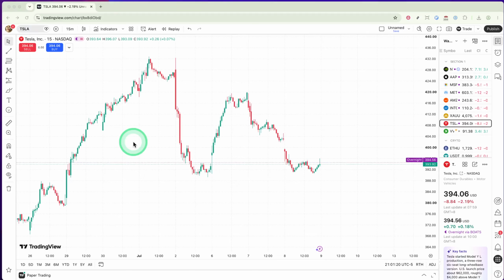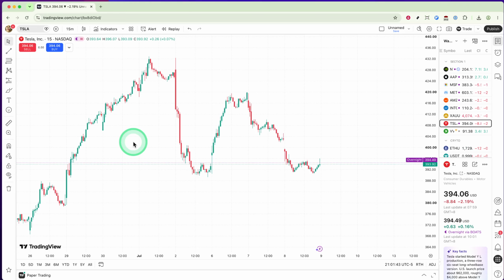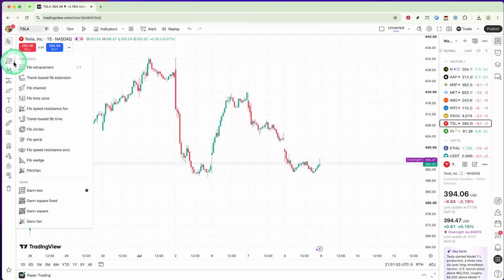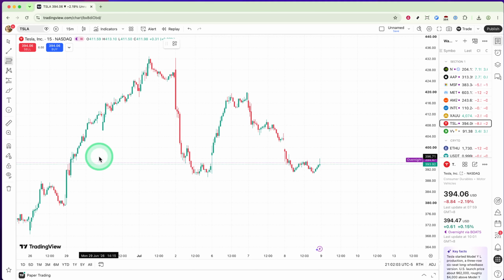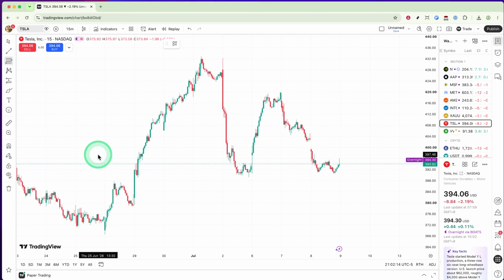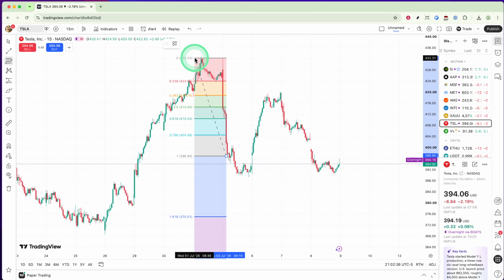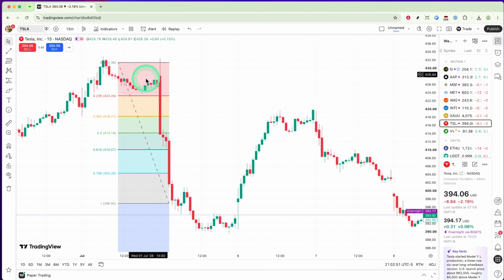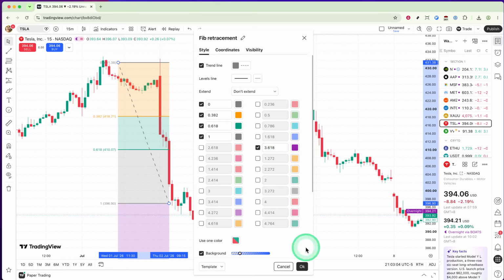How to Use Fibonacci Retracement in Tradingview Golden Zone Settings (Easiest Way) [2026 guide]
00:00 Introduction to Fibonacci Retracement
00:38 Setting Up TradingView Chart
01:02 Locating Fibonacci Tool
01:35 Identifying Swing Highs and Lows
02:02 Plotting Fibonacci Levels
02:23 Customizing Fibonacci Settings
03:08 Practicing and Refining Skills